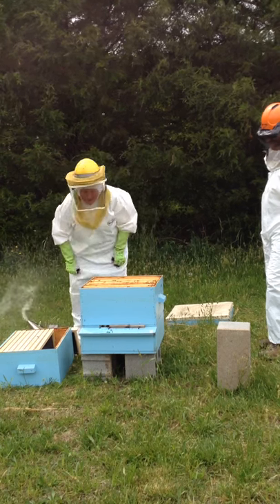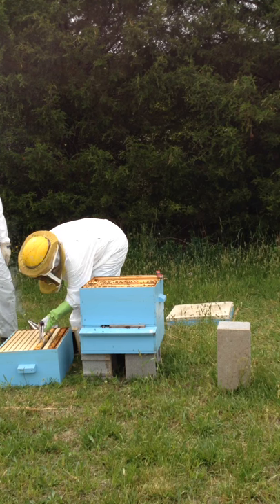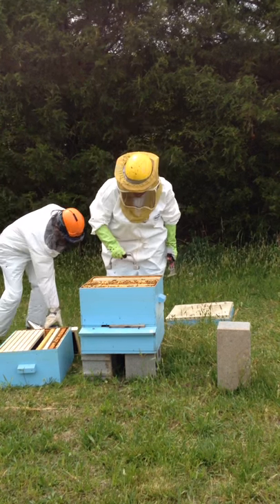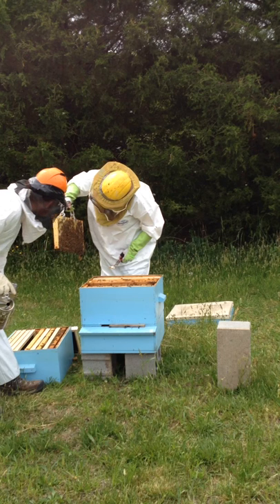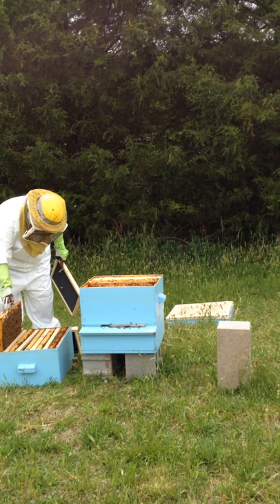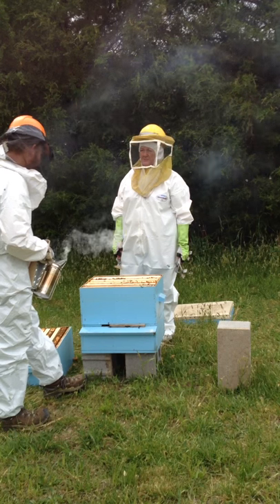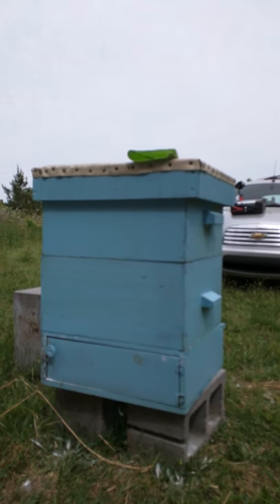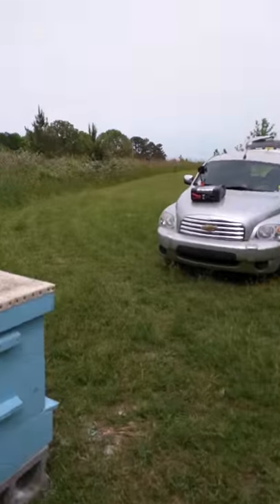How to checker board a bee hive. Honey Bound Bees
Steve and I are checker boarding out bees because the bees are honey bound. watch the fun